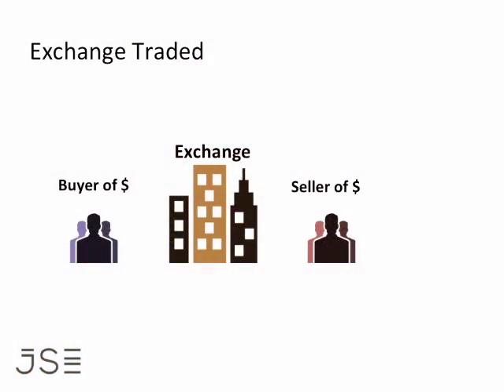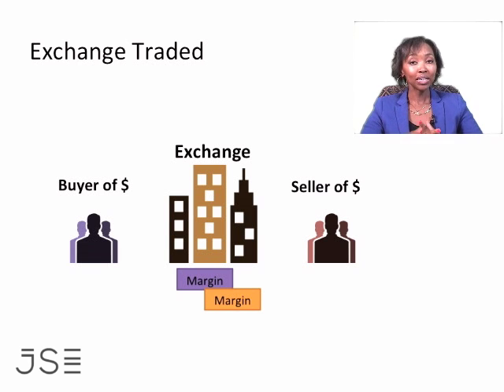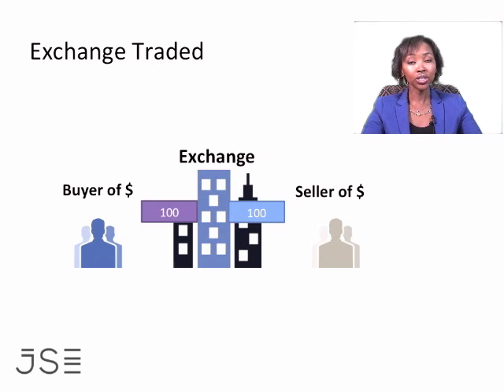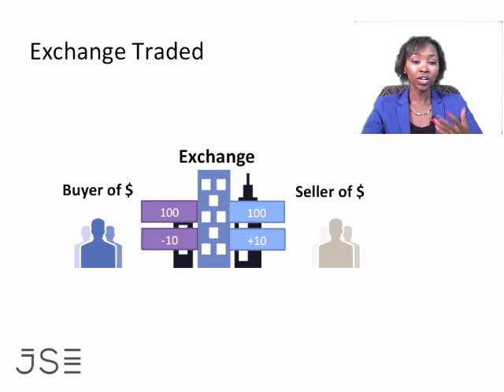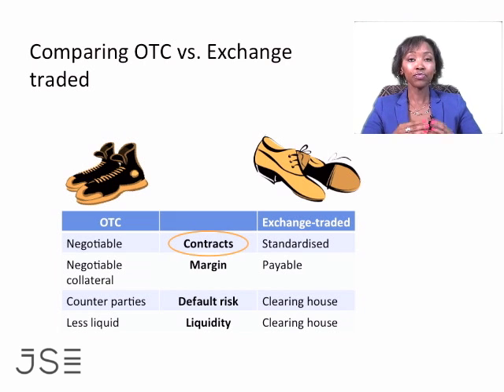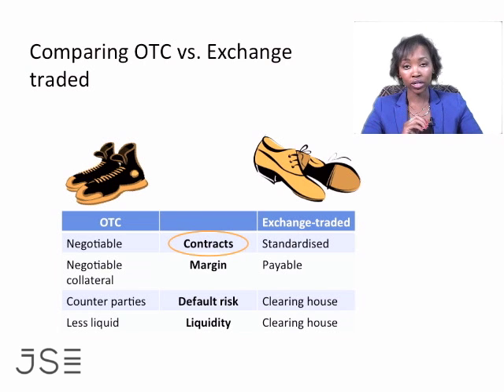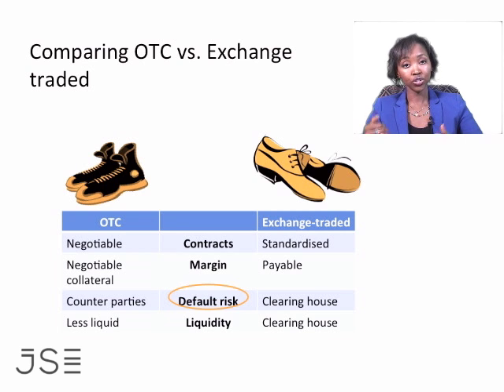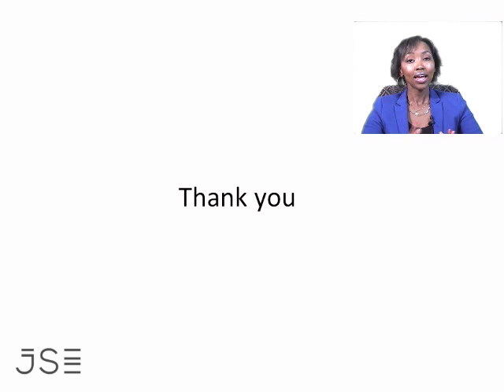FX2_topic 5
This video is about r forex module 2 topic 5